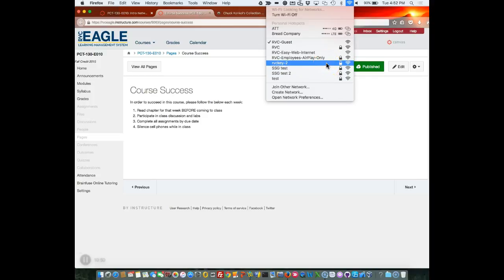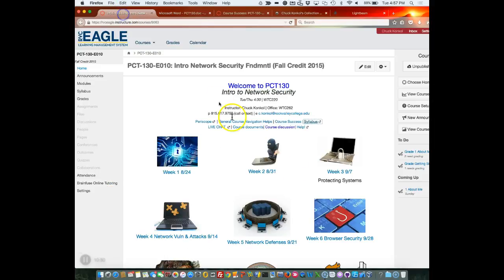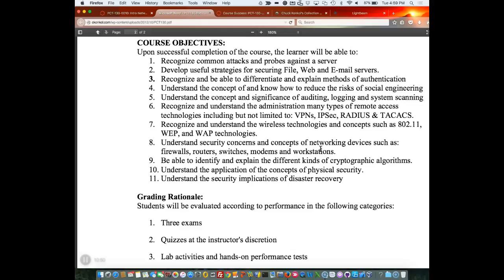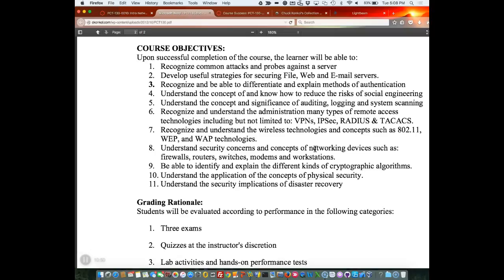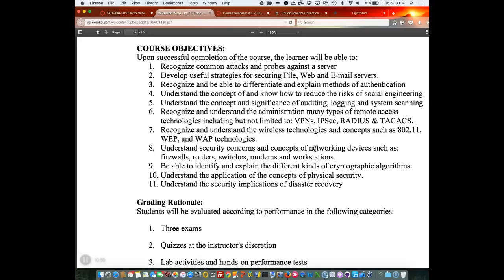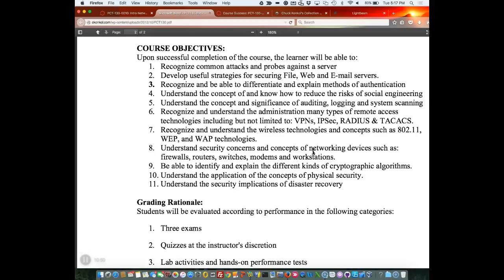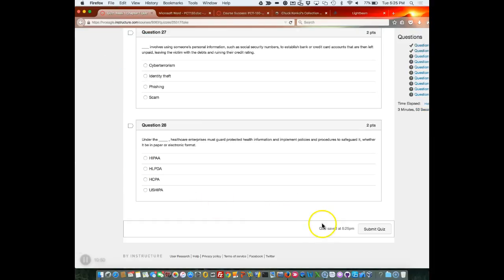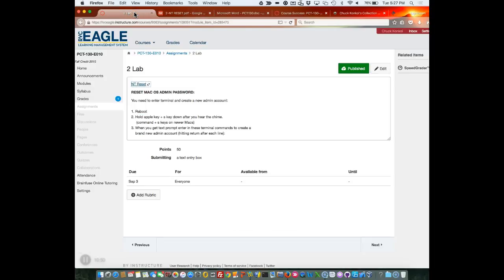pct130 Week 1 F15